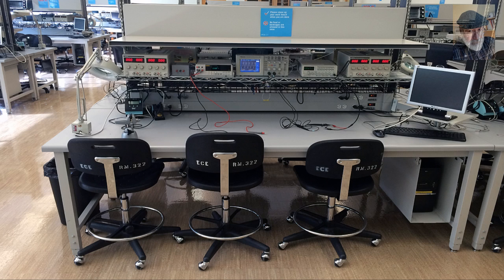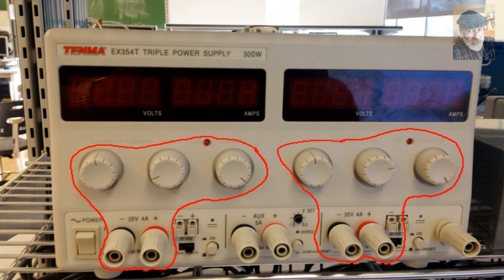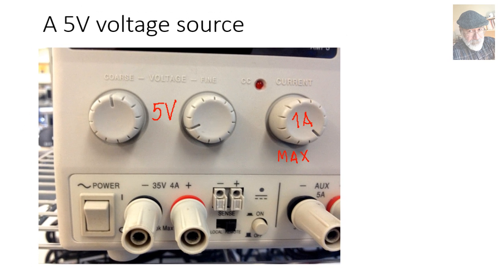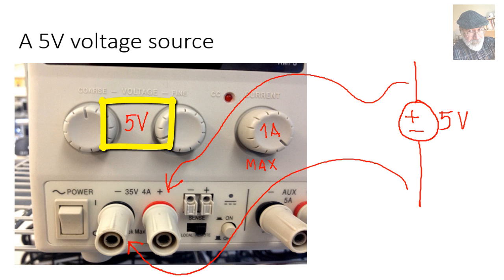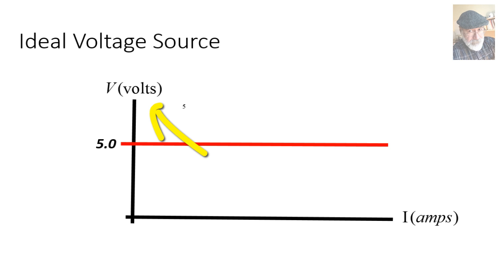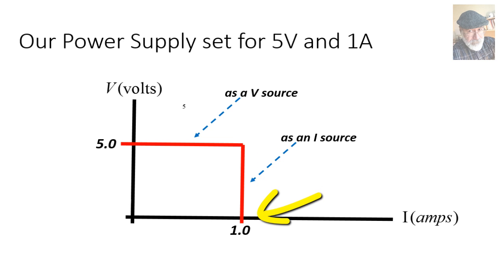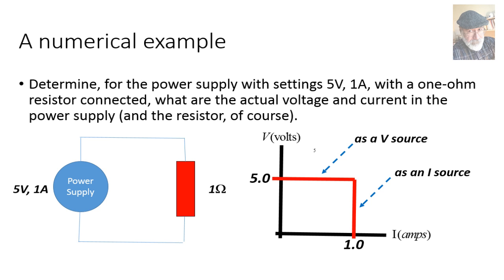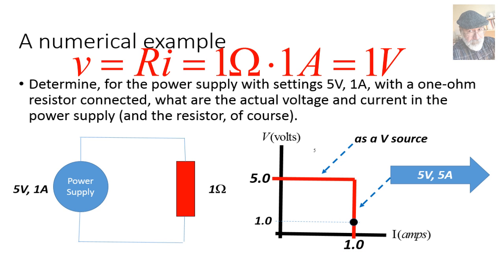The Power Supply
This is the prelaboratory to the second lab session. In it, among many other things, experiments on Thevenin equivalents, etc., the student will use the Power Supplies in the lab for the first time.